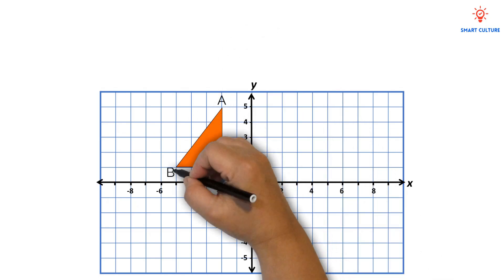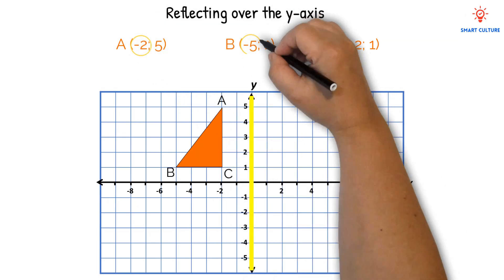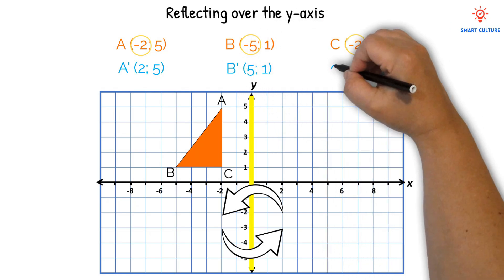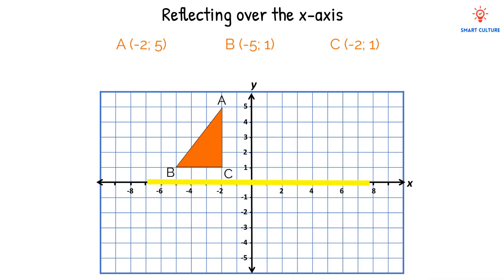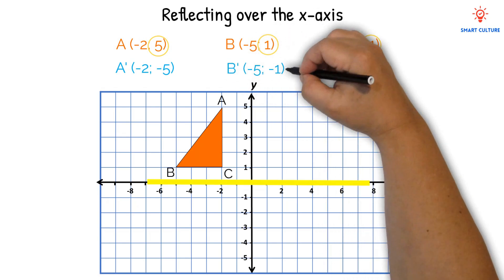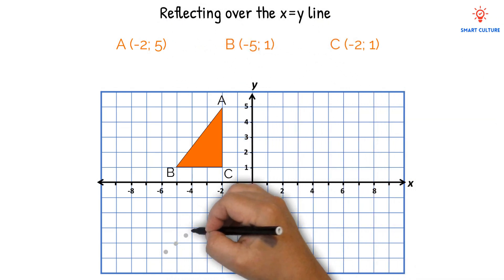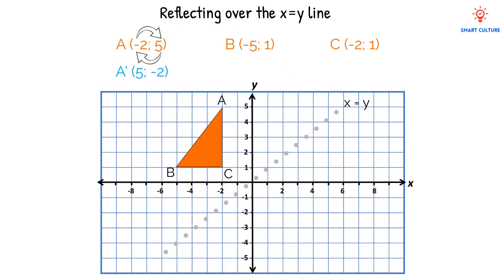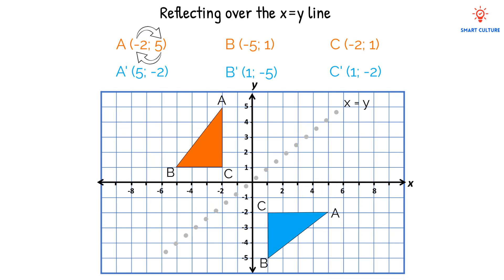Grade 9 | Geometry Transformations: Reflecting Over the X and Y Axes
Step into the world of geometry with our engaging video tutorial designed for Grade 9 students, focusing on the concept of transformations, specifically reflecting shapes over the x and y axes. This video will enhance your understanding of reflections, a fundamental type of transformation in geometry that is essential for analyzing and solving various geometric problems.